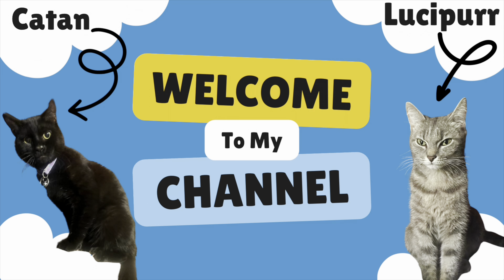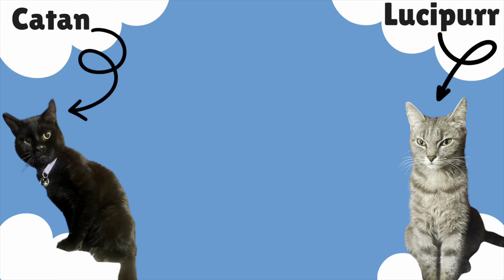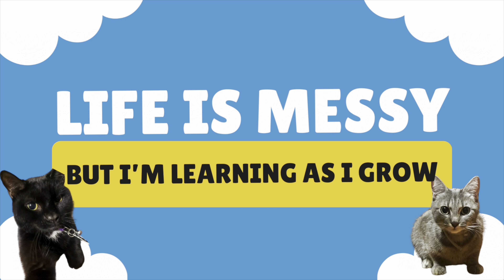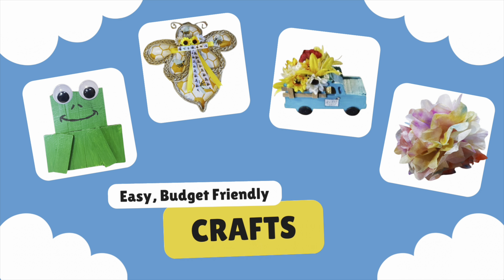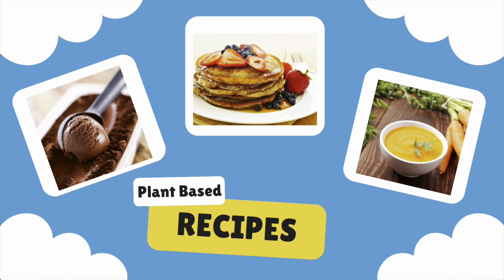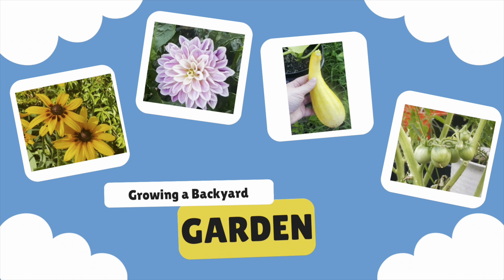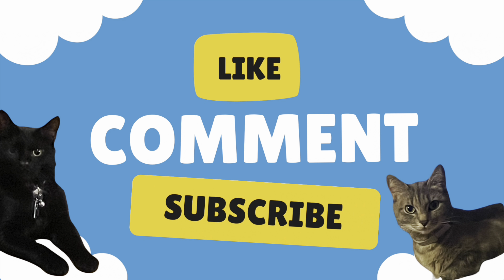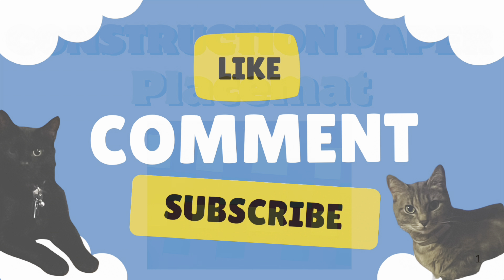Thanksgiving Placemat Weaving Craft for Kids!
Get ready for Thanksgiving with this fun placemat weaving craft for kids! This DIY project is the perfect way to keep little ones entertained and creative during the holiday season. Learn how to make the best placemats for your Thanksgiving table with this easy and festive craft idea. Perfect for fall DIY projects for kids!
I'm Mary Ellen, and this is my YouTube channel, "Life Can Be Messy, But I'm Learning as I Grow." On my channel, I post daily videos covering a variety of topics, including cooking, crafting, gardening, nature and travel. YouTube has been an incredible learning resource for me as I've grown up, and I created this channel to pass on that knowledge to all of you. Remember, no matter how messy life gets, never stop learning and never stop growing.
Check out the books I have written
Cookbooks, Coloring Books, Planners, Journals and more to help you learn and grow!
Do you want to take you pack to Great Wolf Lodge?
Use my link and sign up for $50 off your trip to Great Wolf Lodge